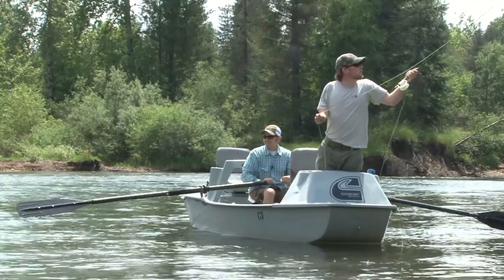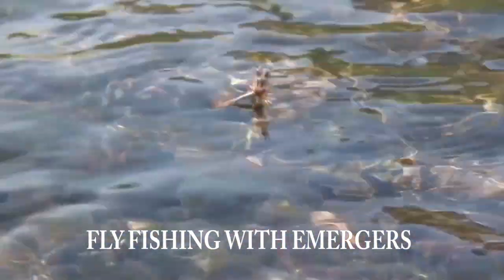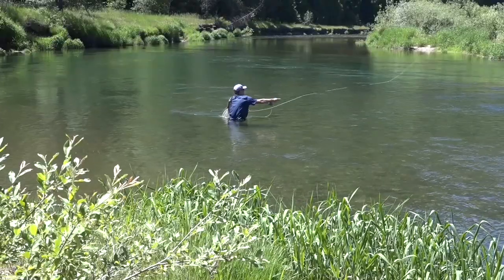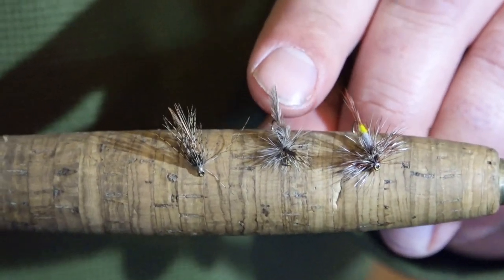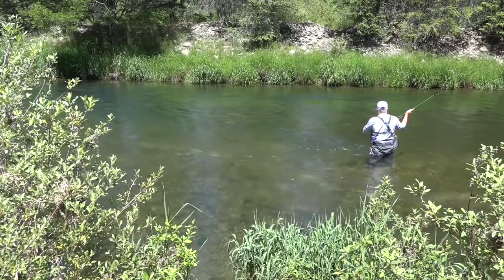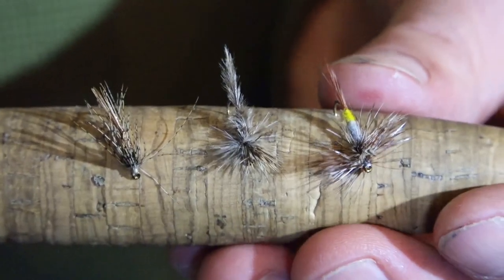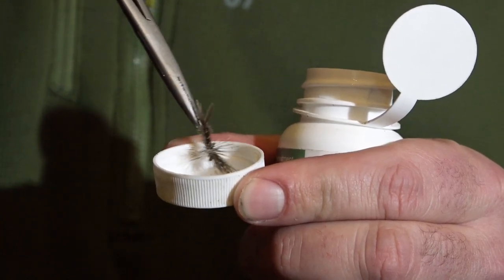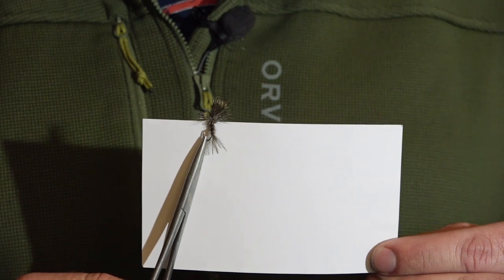How to Fly Fish: Learning How to Fish Emergers - One of the Most Important Parts of Dry Fly fishing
General Fly Fishing tips  made in conjunction with our friends from Orvis Northwest Outfitters in Coeur d Alene Idaho. Ryan talks about learning how to fly fish using emergers. He says that using them is one of the most important parts of dry fly fishing.